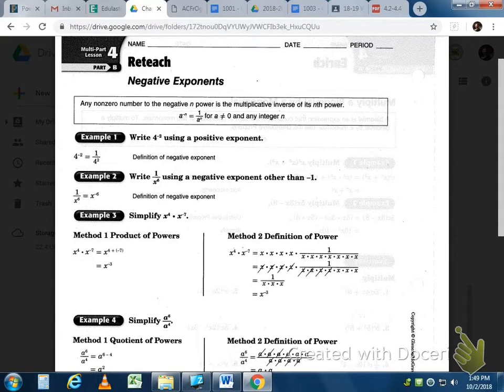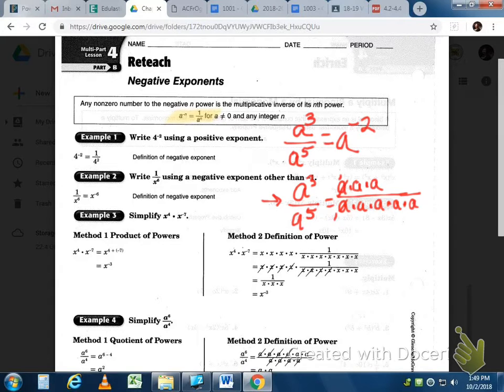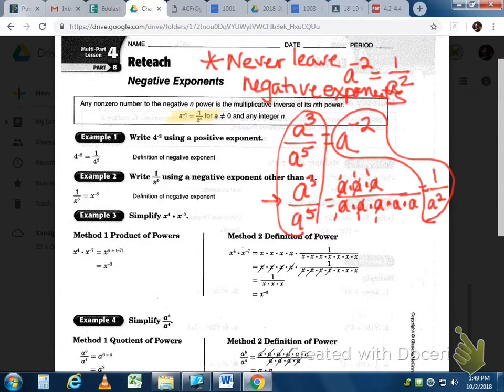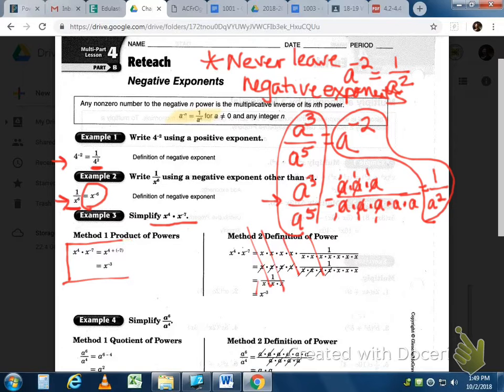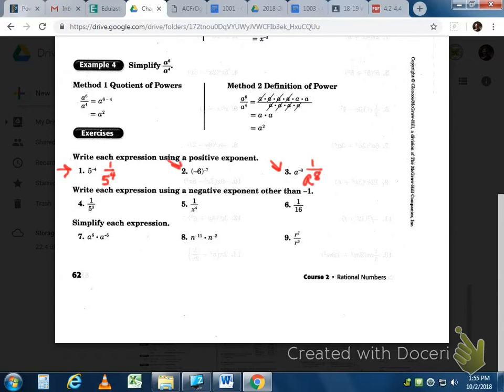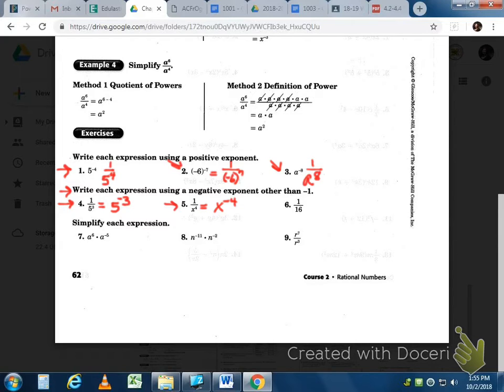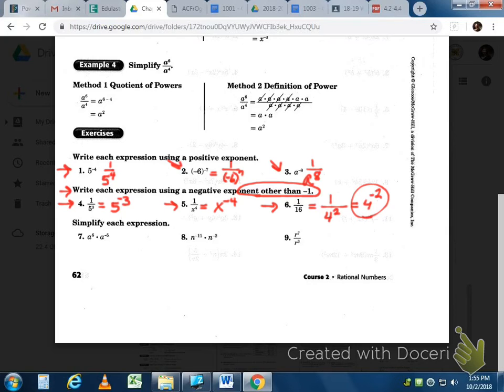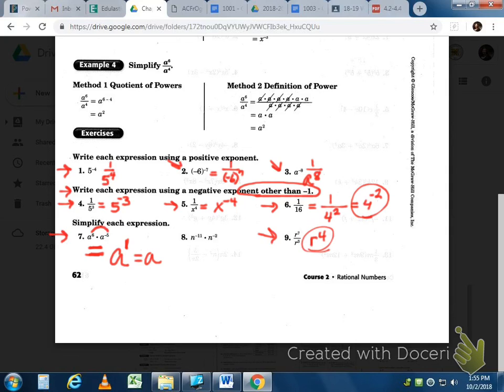3.4 B Negative Exponents